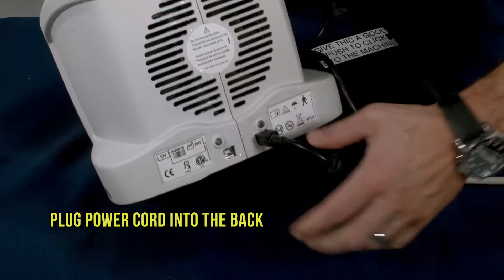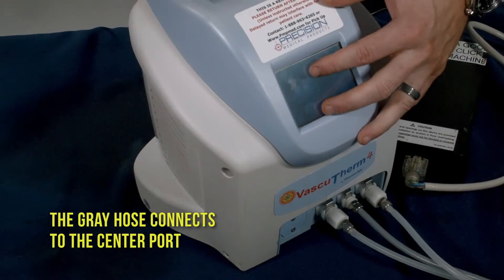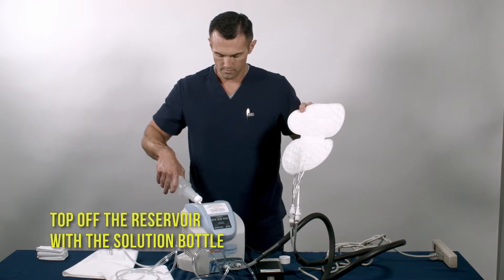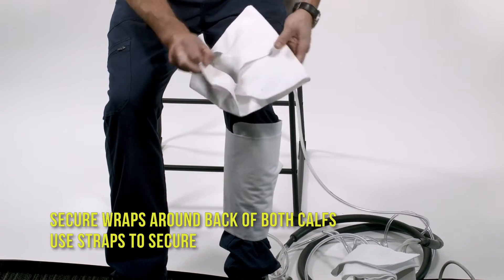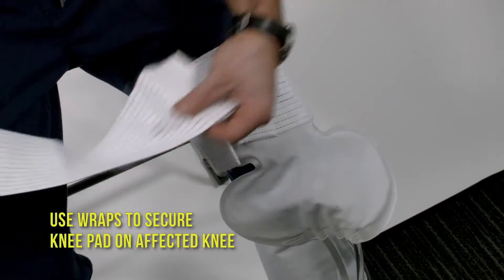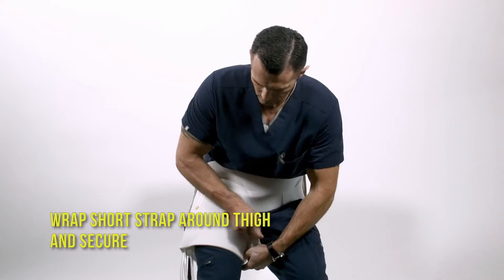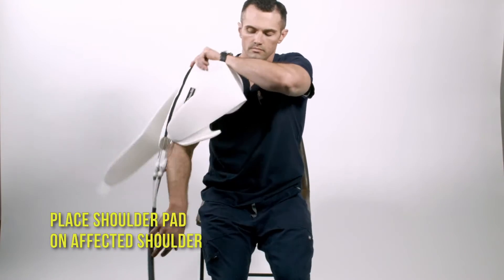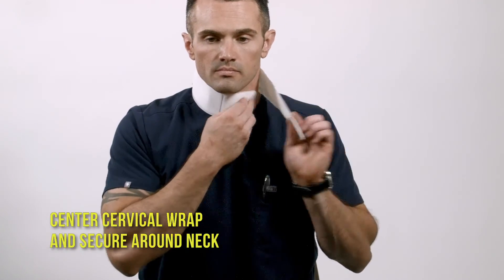How To: Thermotek Vascutherm 4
The VascuTherm 4 by ThermoTek delivers a totally unique and proprietary thermal compression therapy solution in one easily transportable device. Thermoelectric technology eliminates the need for ice, offers precise temperature control for minimizing the potential for thermal injury, and delivers exceptional reliability.

The VascuTherm 4 offers highly effective DVT prophylaxis through unique and programmable multiple treatment modalities – combining cooling/heating temperature management with vascular compression.

If you need further assistance with a product from Precision Medical Products, please contact your local representative, or call our patient support line 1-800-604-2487.